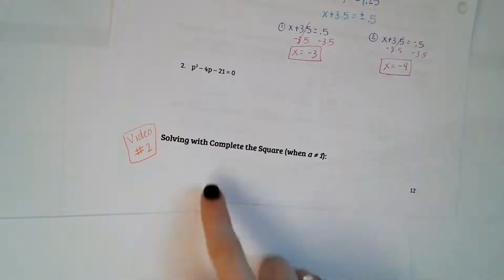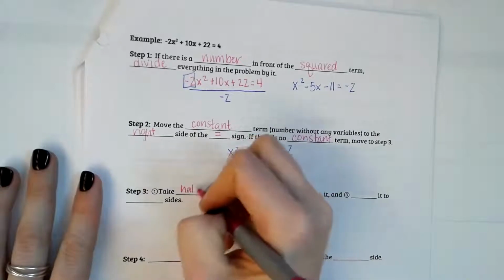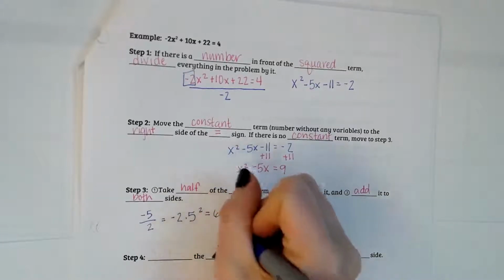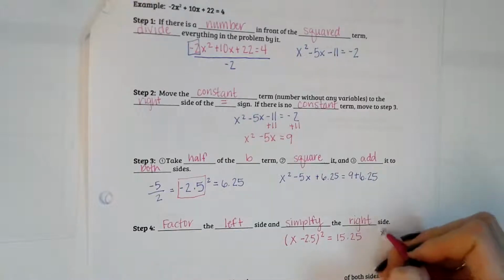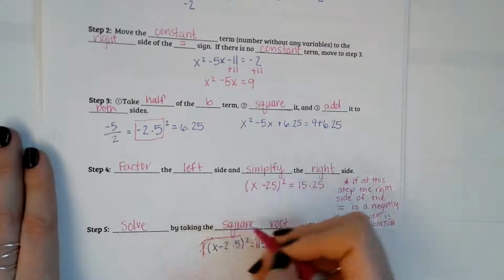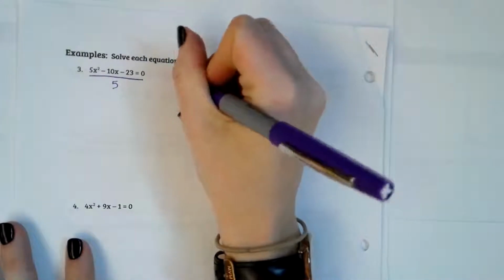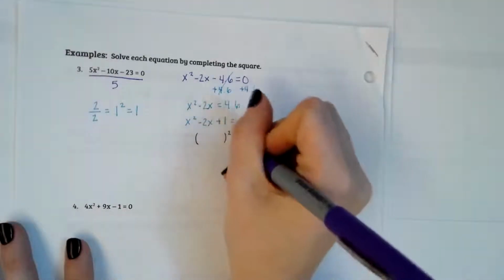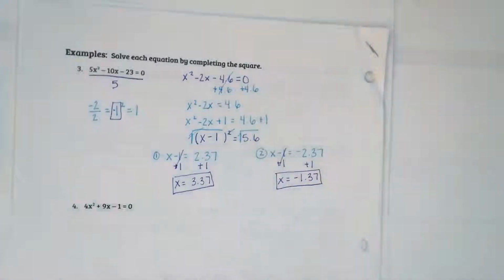Unit 7 - Solve by Completing the Square 7.4 **Extra** Video #2